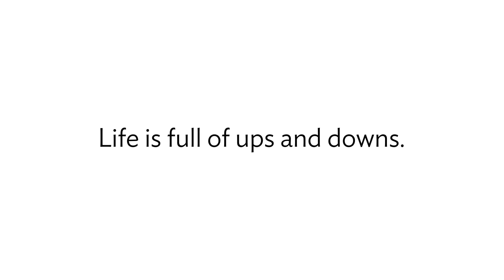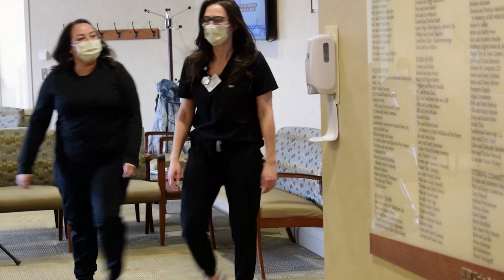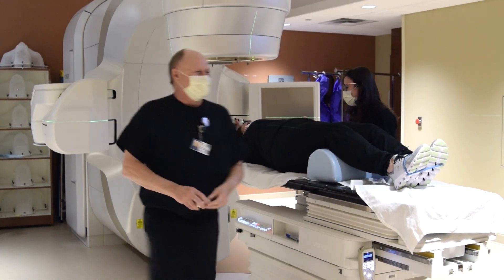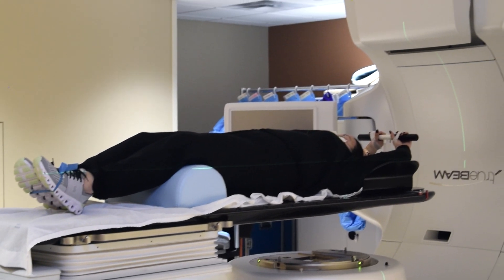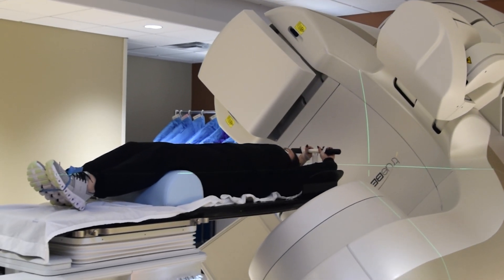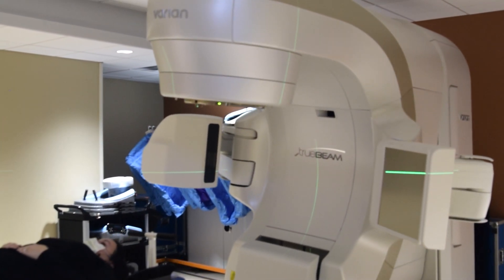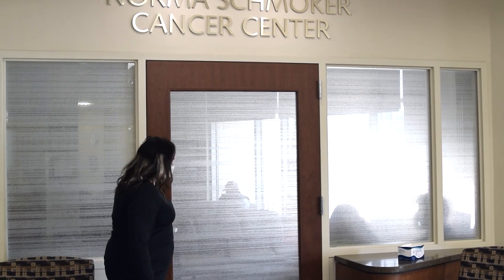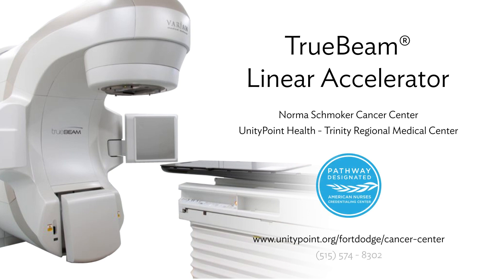TrueBeam Linear Accelerator Boosts Cancer Care in North Central Iowa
Learn more about the TrueBeam Linear Accelerator inside the Norma Schmoker Cancer Center at UnityPoint Health - Trinity Regional Medical Center. This piece of technology allows patients to greatly reduce the number of treatments they have while fighting cancer. Located in Fort Dodge, Iowa many regional community members have benefited from this piece of equipment.